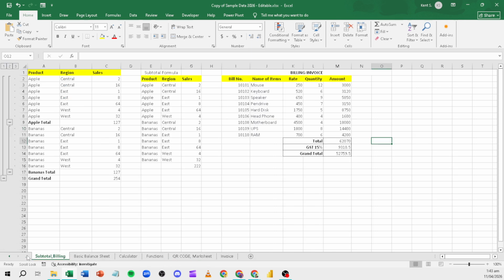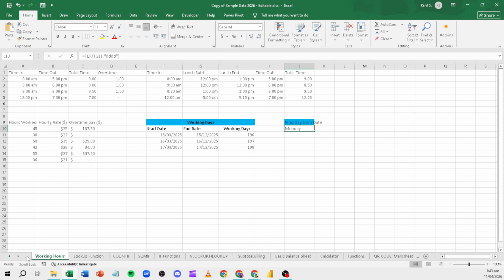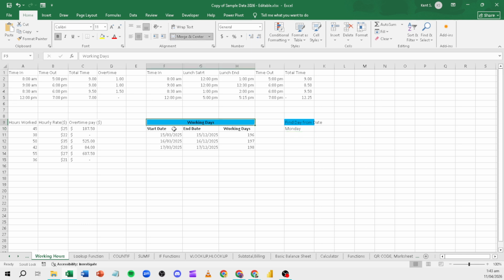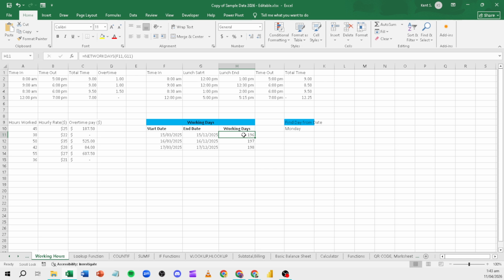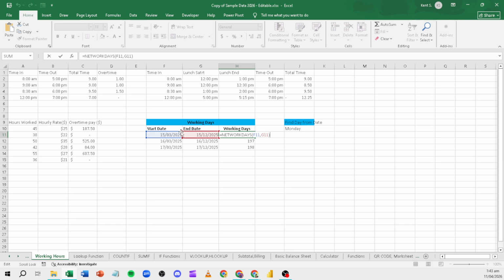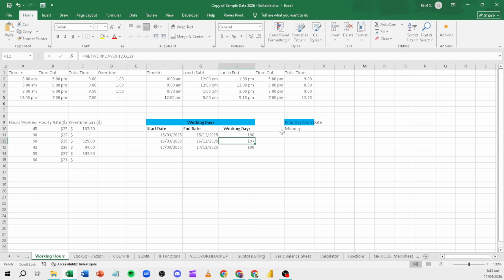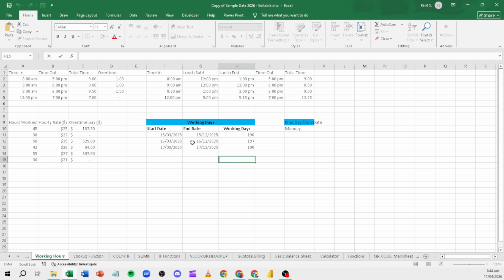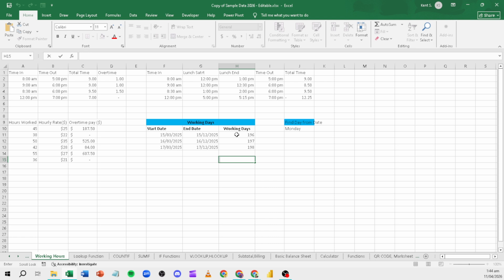How to Calculate Working Days in Microsoft Excel [2026 Guide]